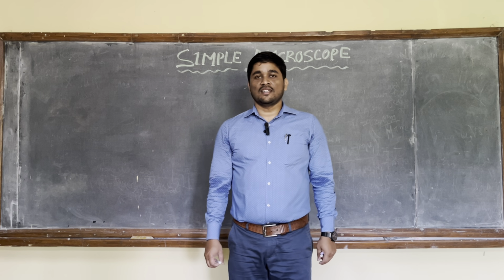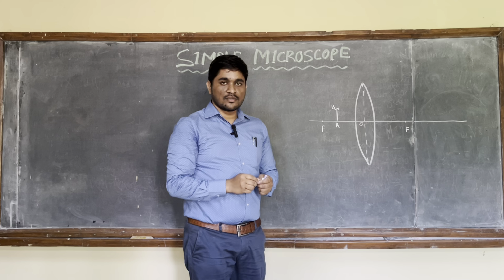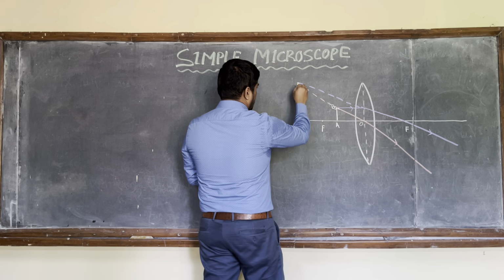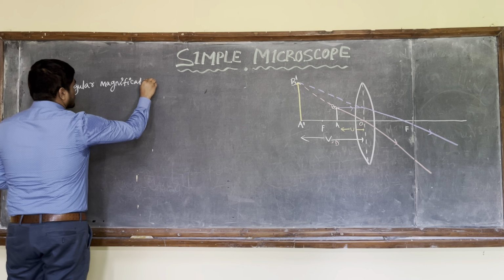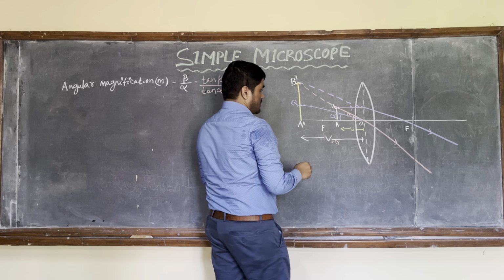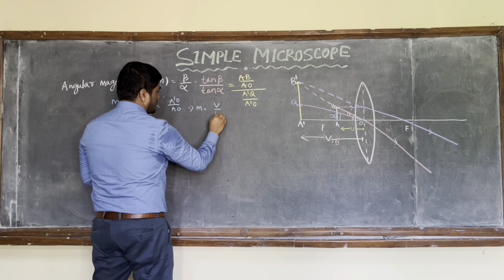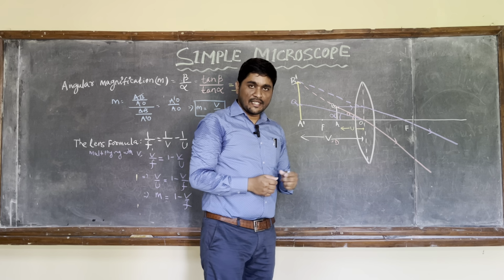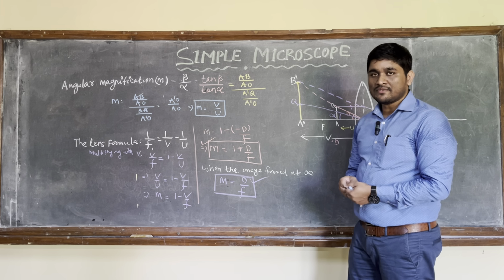Simple microscope, Class- 12